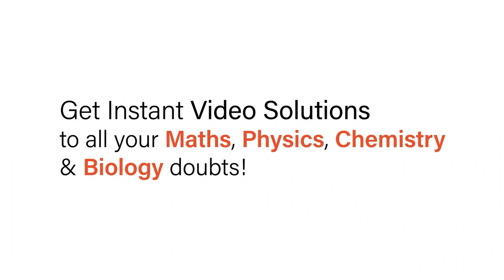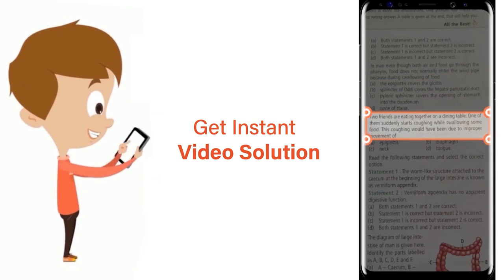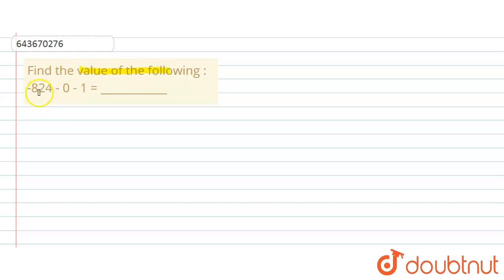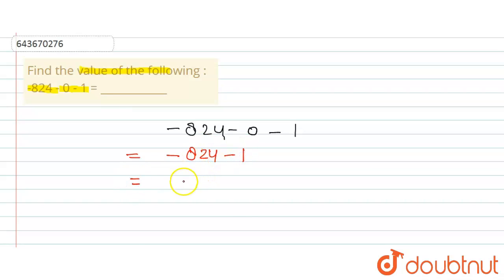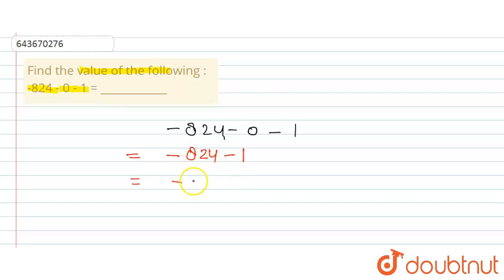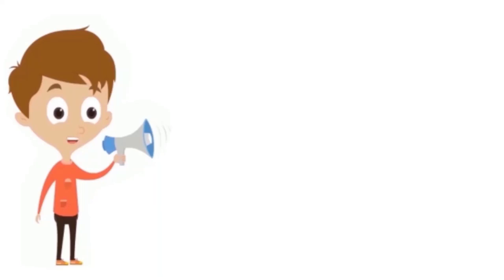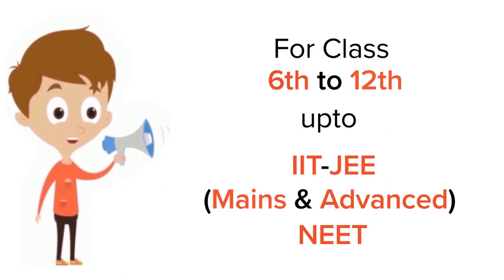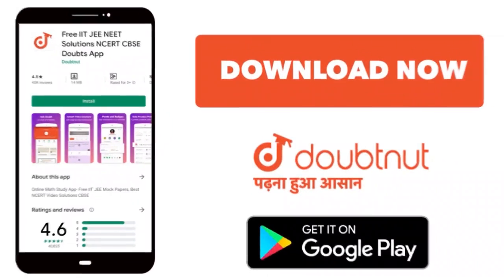Find the value of the following : -824 - 0 - 1 = ____________ | 6 | INTEGERS | MATHS | ICSE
Find the value of the following : -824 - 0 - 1 = ____________
Class: 6
Subject: MATHS
Chapter: INTEGERS
Board:ICSE

👉 Have Any Query? Ask Us.

Our Telegram Pages:
class 6
6 class ka math syllabus